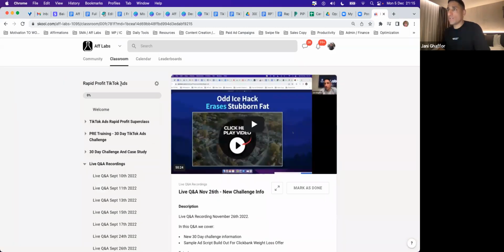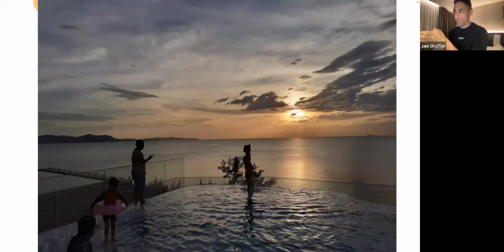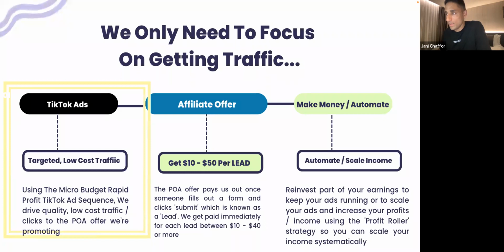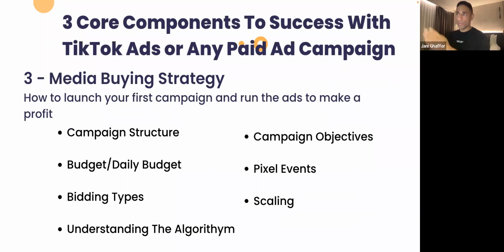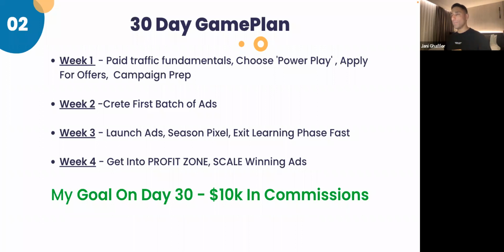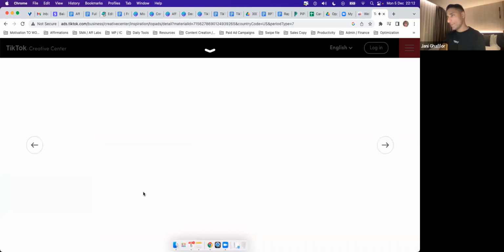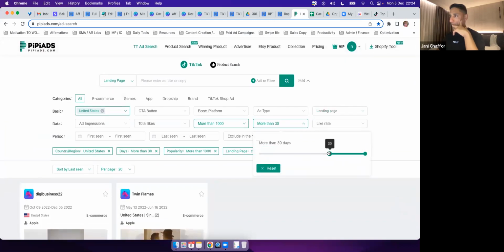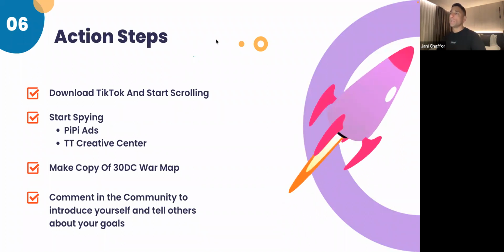TikTok Ads $0 - $10k in 30 Days Challenge - Day 1 Sample - New Challenge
Ready To Join Aff Labs below and get an advantage to make serious money online?

The price is going up at any time

In My Aff Labs community we’re about to start the January 30 Day Challenge called 'Rapid Profit TikTok Ads' Where i am launching a brand new affiliate TikTok campaign from scratch over 30 days, and you get to watch me, do it with me, and make money together with me.